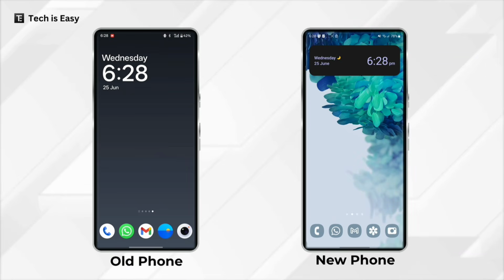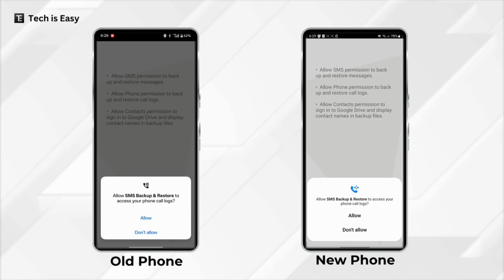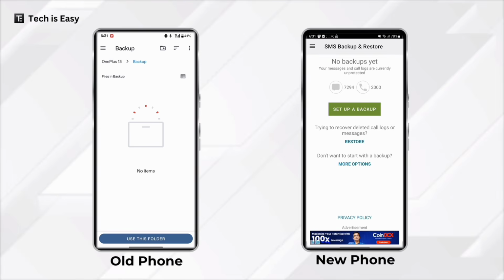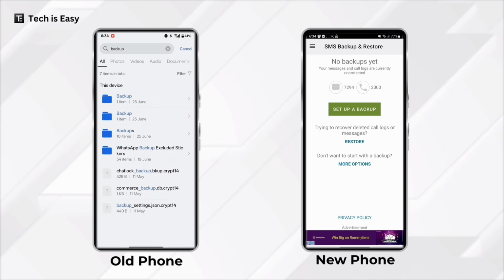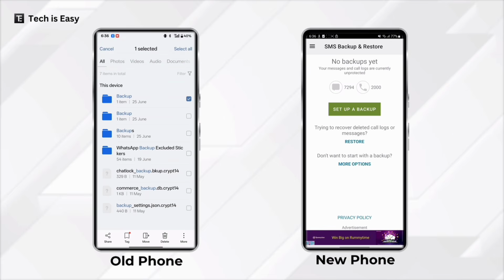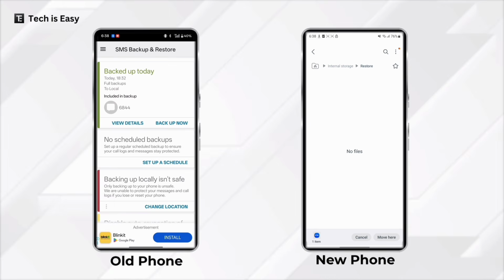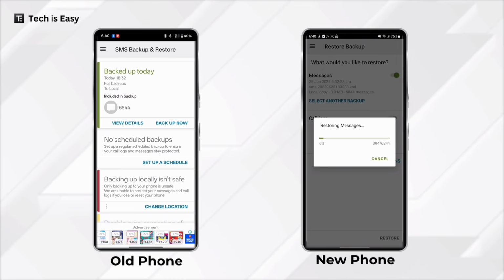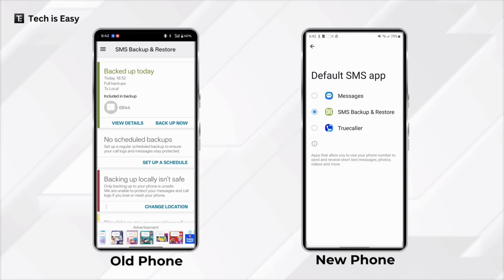How to Transfer Text Messages from Android to Android (Easiest Method)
Learn How To Transfer Text Messages/SMS's from one Android to Another

In this video, I’ll show you how to transfer SMS messages from one Android device to another using the free app SMS Backup & Restore. It’s simple, fast, and doesn’t require a computer!

🔹 What You’ll Learn:
How to install and set up the SMS Backup & Restore app
How to back up your text messages from the old phone
How to restore the messages on your new Android device

This method is perfect for anyone switching phones and looking to keep all their important conversations intact.
Timestamps:
00:00 - Introduction
00:51 - Backup Messages
02:40  - Restore Messages